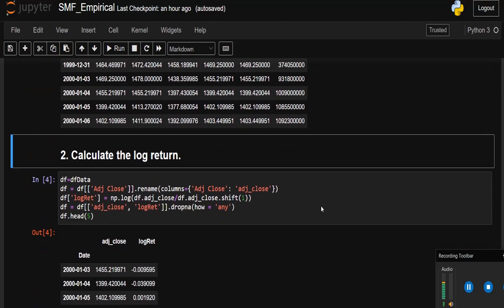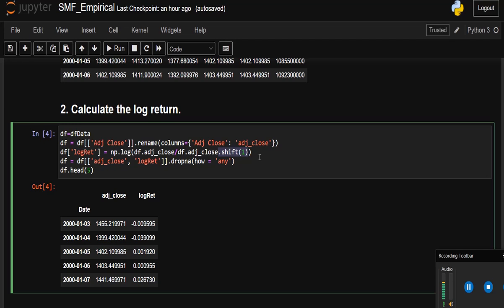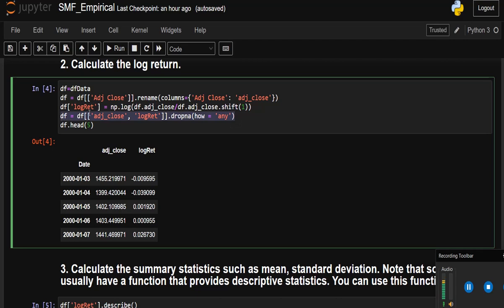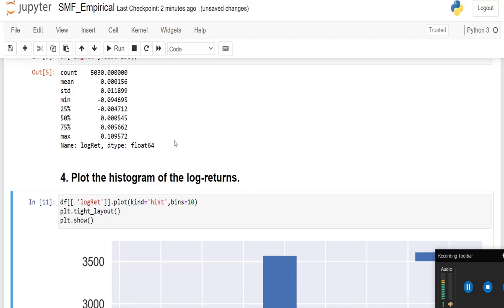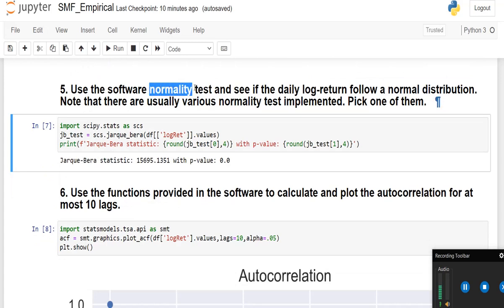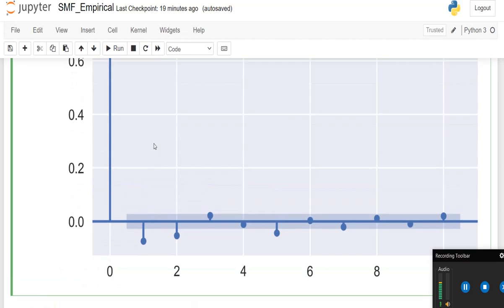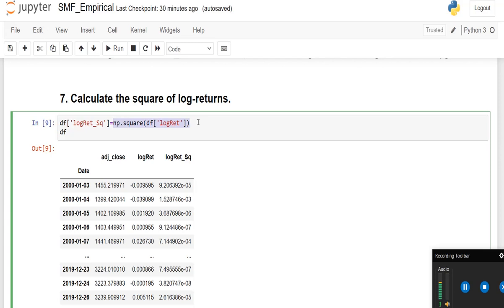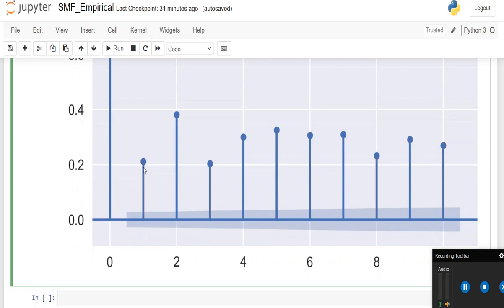Empirical Exercise Part2